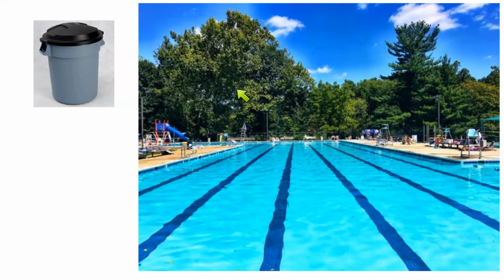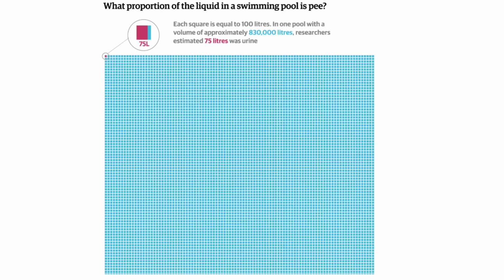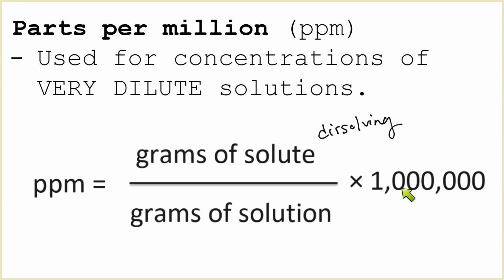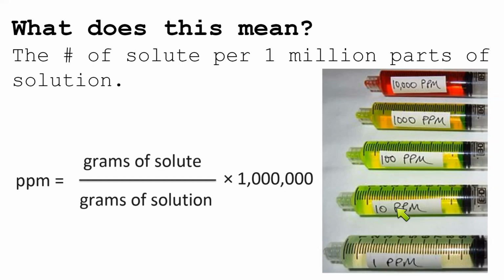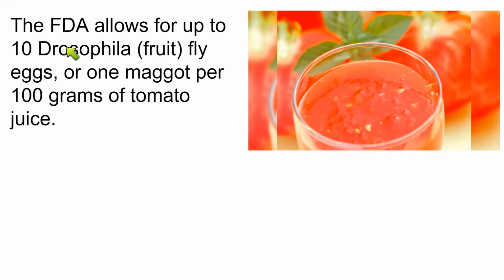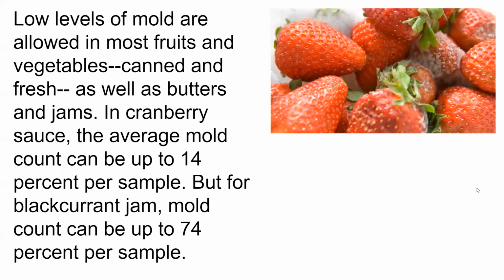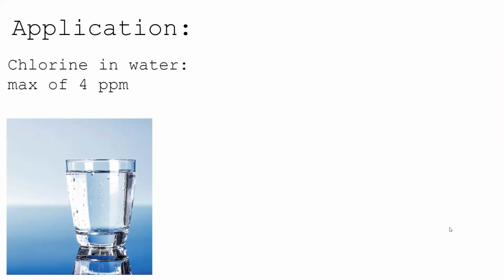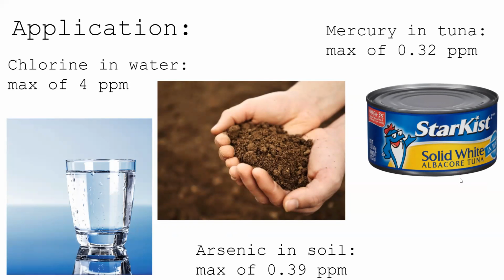Parts Per Million Chemistry Lecture